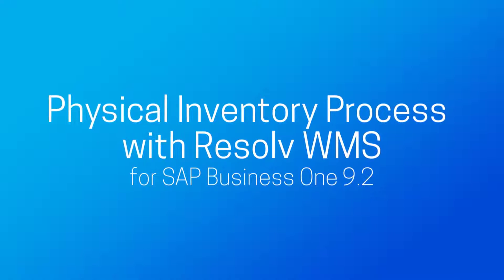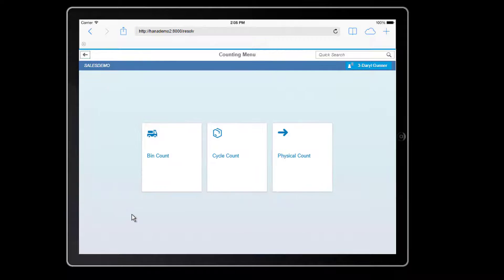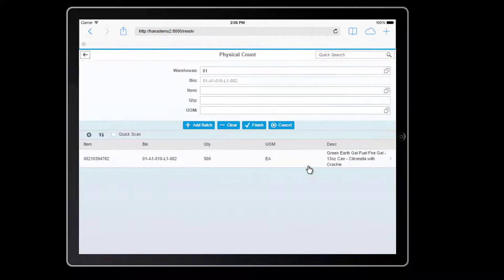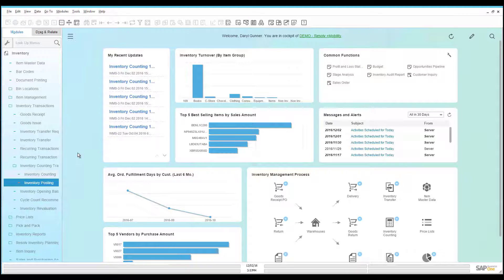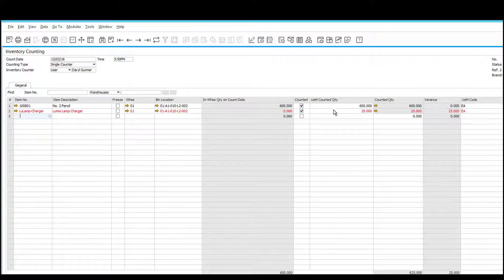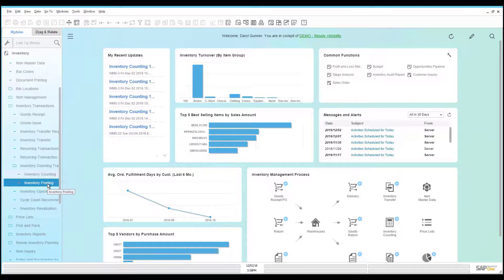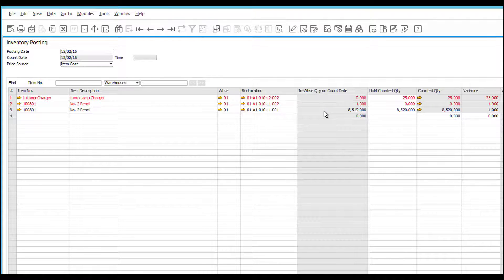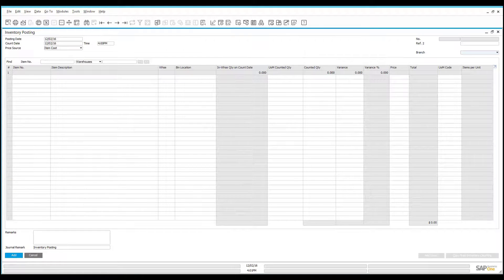Resolv Feature Focus - Physical Inventory with Resolv WMS for SAP Business One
Resolv +Mobility, powered by SAP Business One.  The all-in-one distribution, logistics and warehouse management software.  Learn more about how to do a physical inventory process with Resolv WMS for SAP Business One 9.2, from your iPad!

Resolv +Mobility powered by SAP Business One is the all-in-one distribution, logistics and warehouse management software.

Resolv solutions are a product of Achieve IT Solutions.  With over twenty years of experience implementing and supporting ERP accounting software Achieve IT Solutions has a vested interest in making sure your experience with Business One and our Solutions is seamless. We pride ourselves on having fully integrated our products to Business One software and we are excited to explore how that can benefit you and your company, so let’s start a conversation…